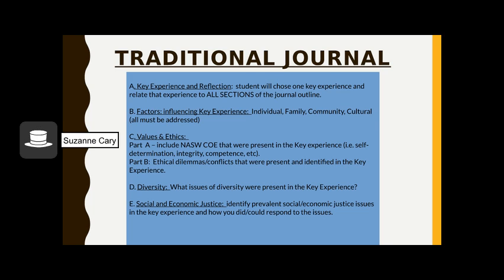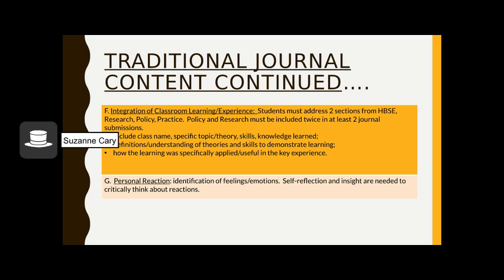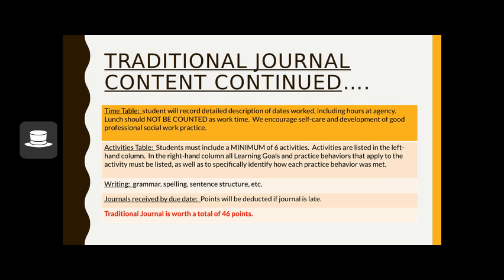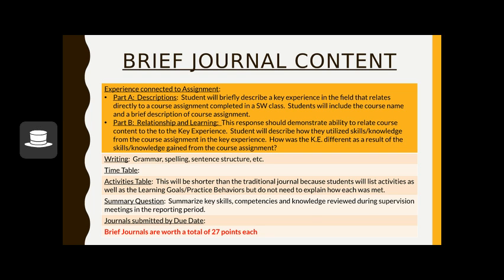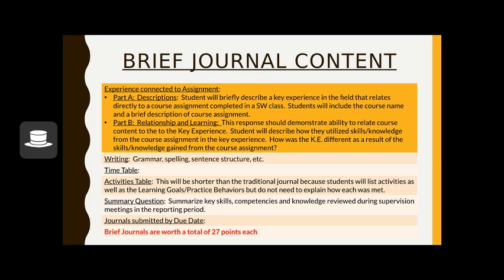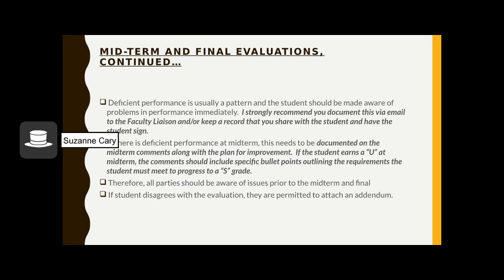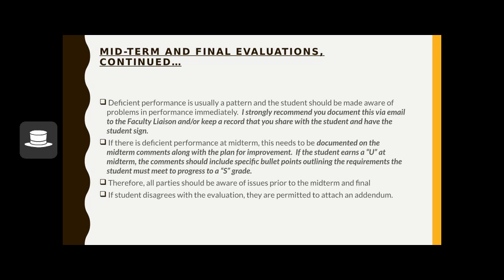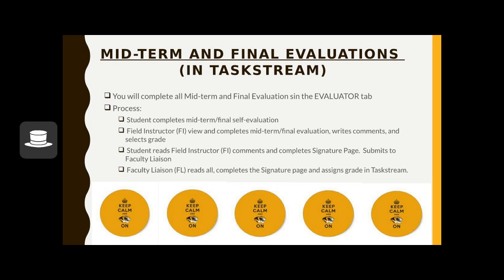2018 BSW FieId Instructor Orientation - Part 4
Assignments (continued)